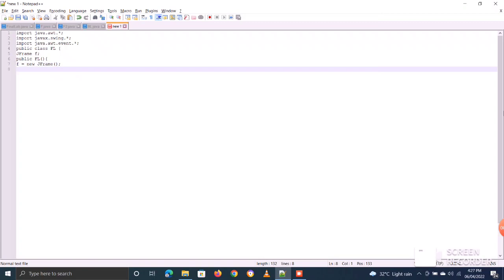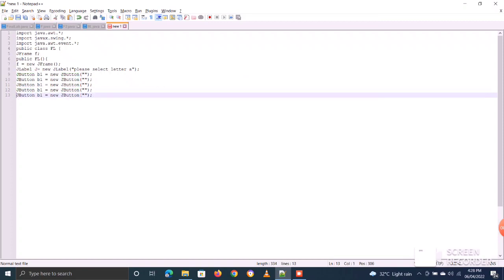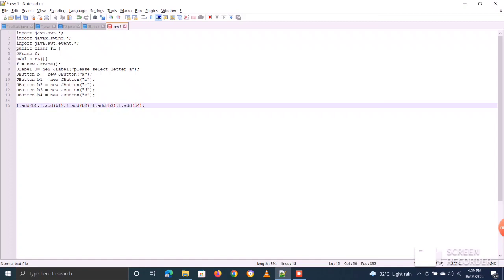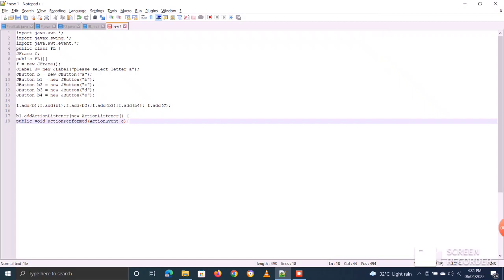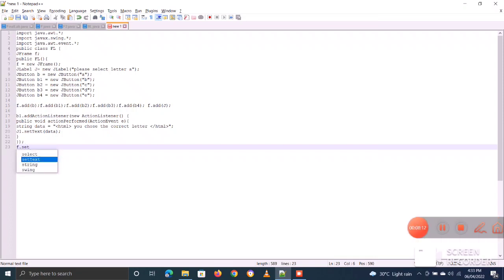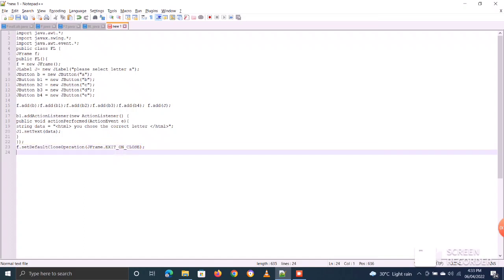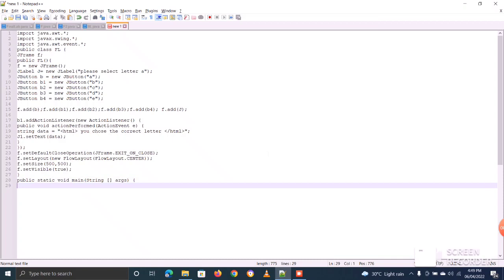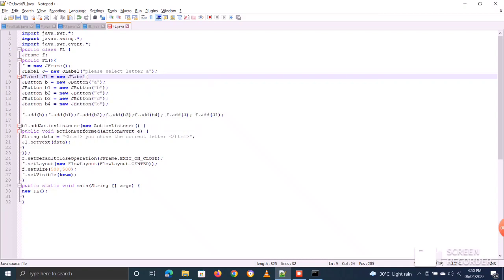Dela Cruz, Aldrin I.(Flow Layout)